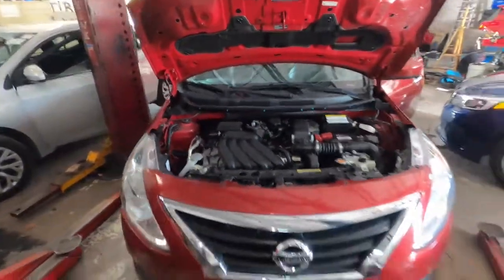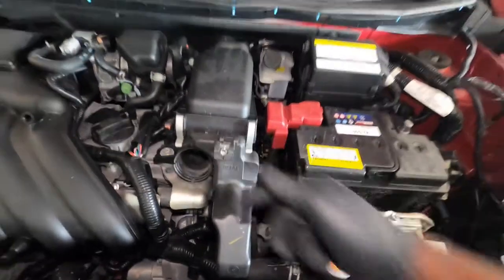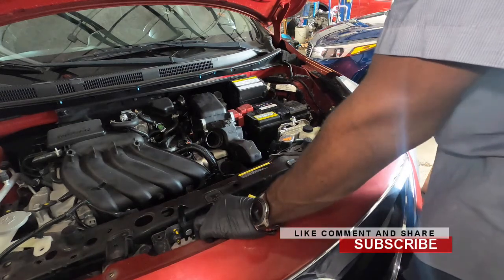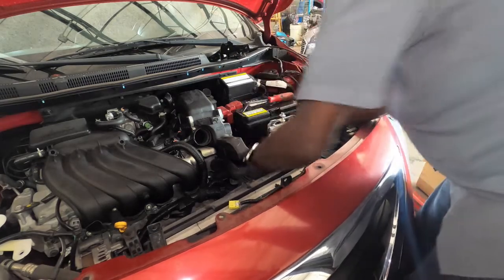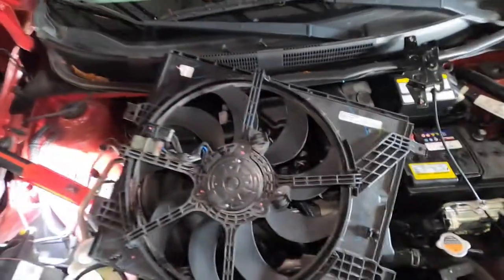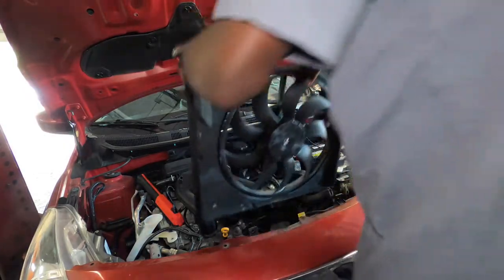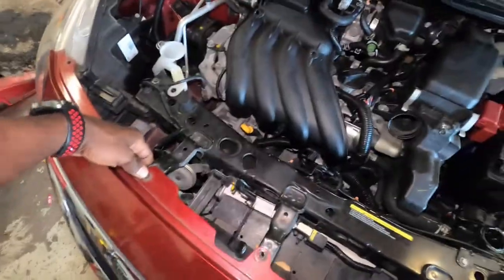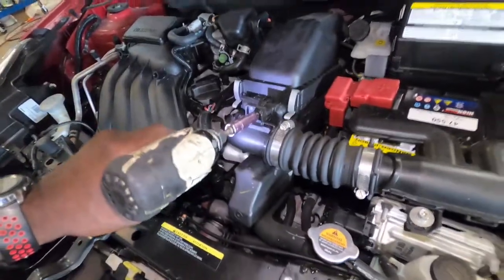Nissan versa cooling/ radiator fan replacement (over heating fixed)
links for the radiator cooling fan

links for the tools
screwdrivers